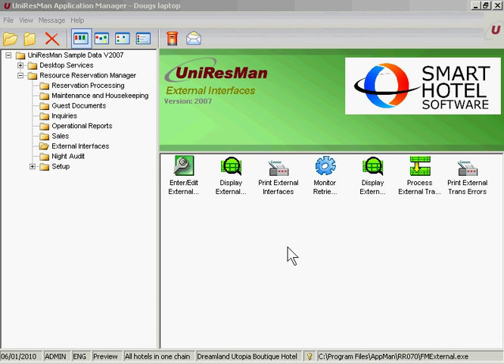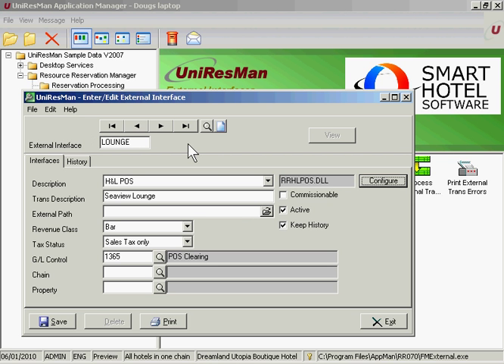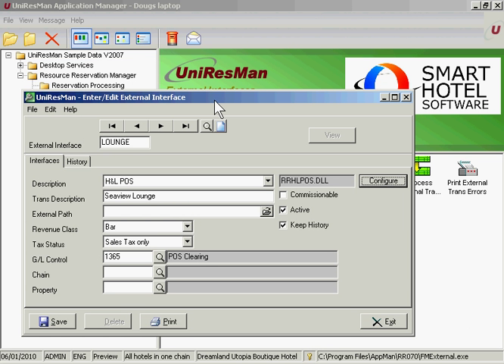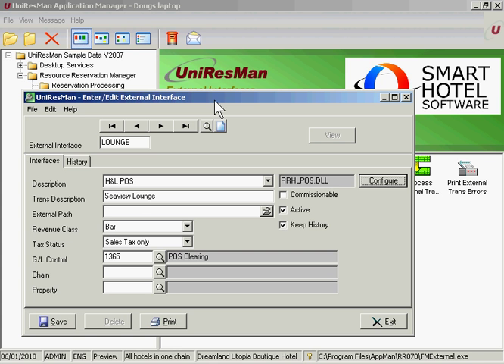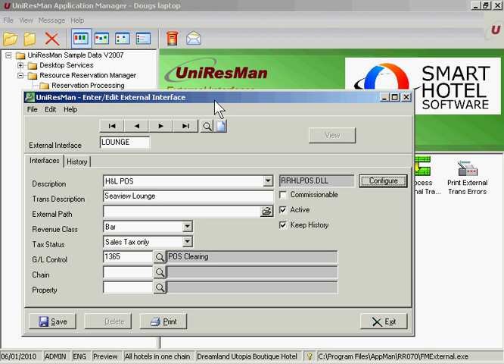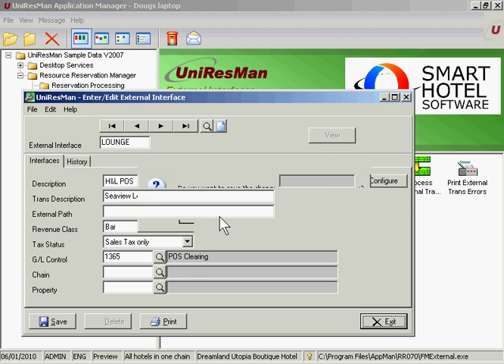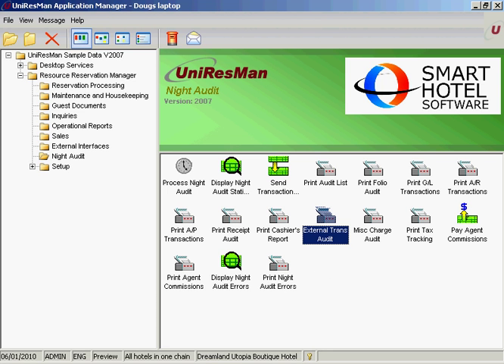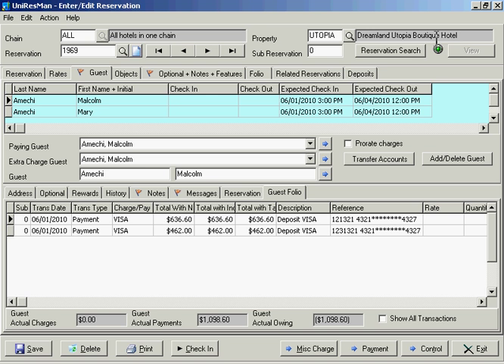Uniresman 009 - Demo - ExternalTransactions.avi